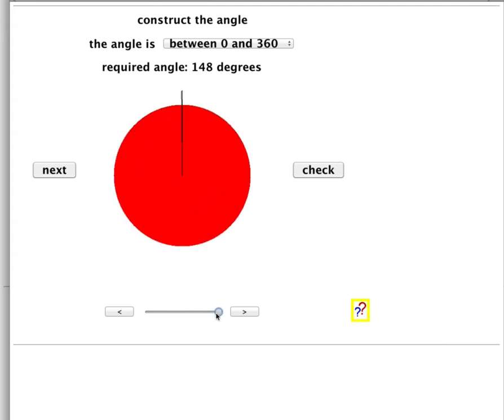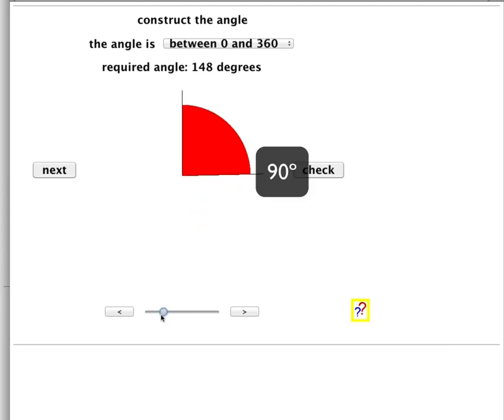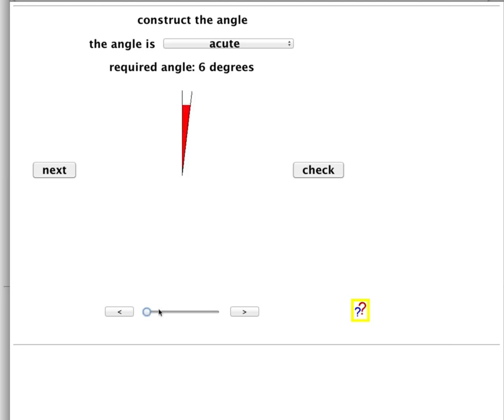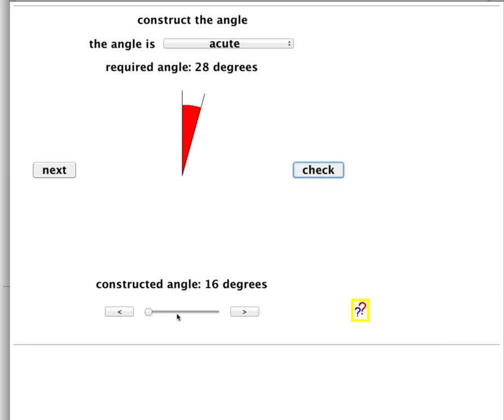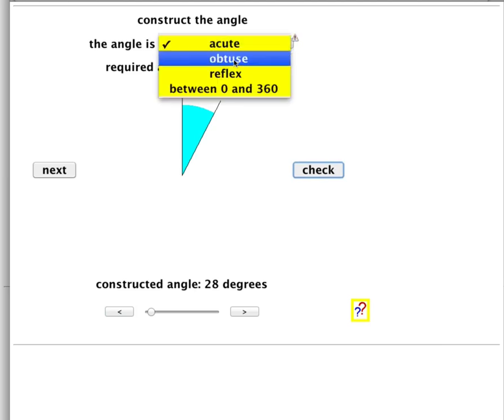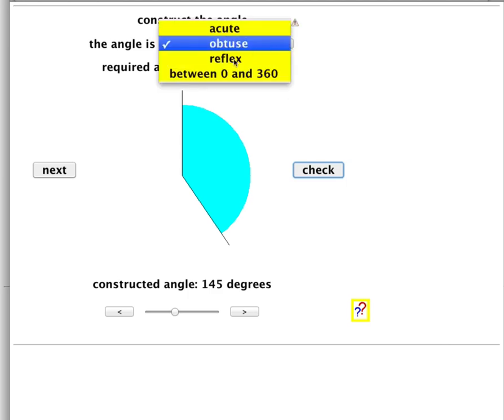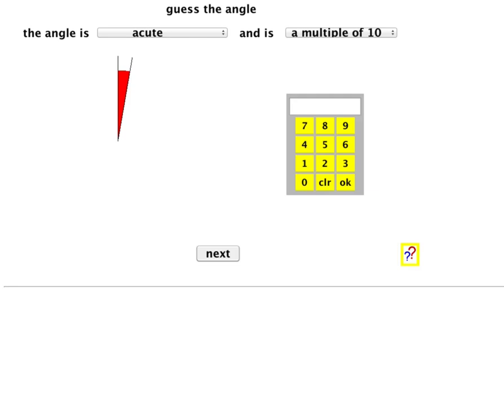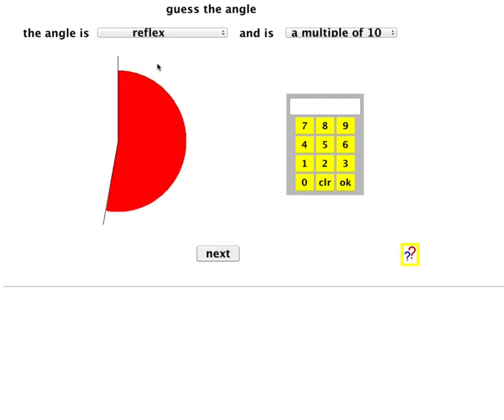MathinPictures45 Measuring Angles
This video is from the ‘Mathematics in Pictures’ series of books written for the iPad by Alan Graham and Roger Duke. ‘Measuring Angles’ is designed to support children’s understanding what angles are and how they are measured. This is demonstrated using the free applet, ‘Construct the Angle’ which was created by the authors. For more information on children’s learning, look